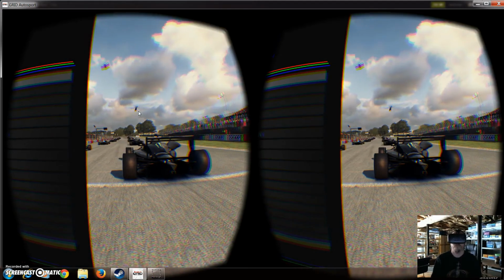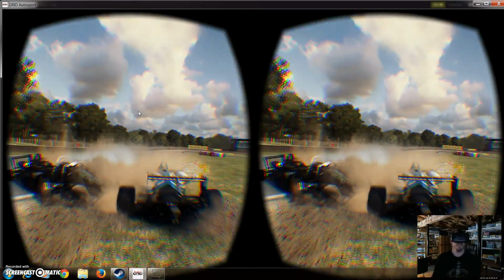grid autosport dk2 very real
it is a fun realistic game if u got a oculus rift it will seem like ur really in a race car
Jesus is life